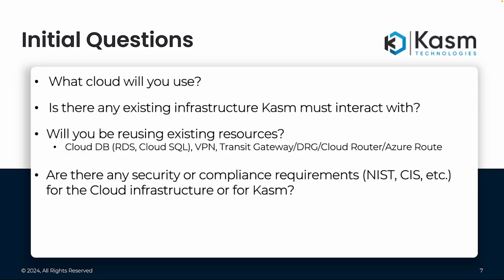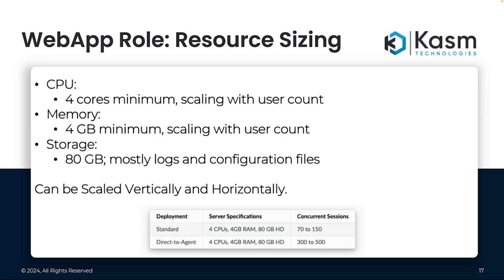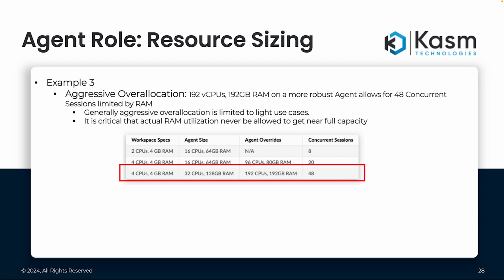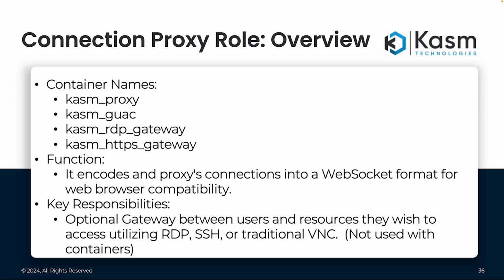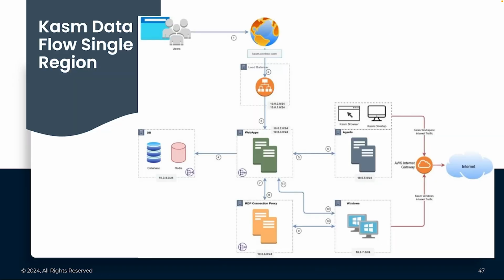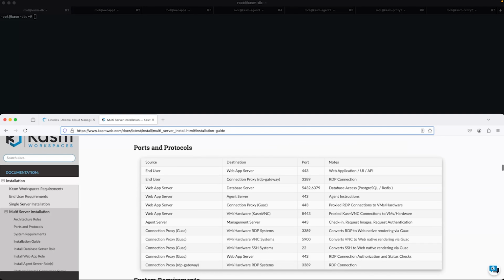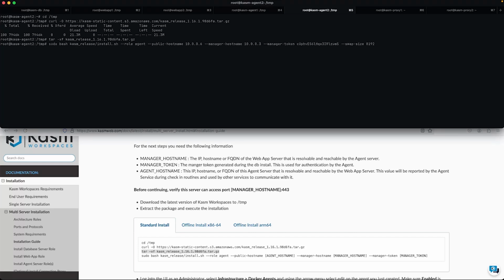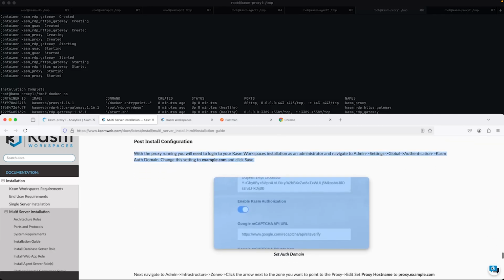Kasm Workspaces - Solutions Architect Course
In this course, we dive into Kasm Workspaces and the role of a Solutions Architect in designing secure, scalable deployments.

CHAPTERS
00:00 Introduction – Overview of Kasm Workspaces
00:39 What is Kasm Workspaces?
01:09 Solutions Architect Role
01:44 Kasm Deployment Scoping
09:24 Kasm Workspaces Roles
09:44 DB Server Role Overview
11:07 DB Server Role: Resource Sizing
13:14 DB Server Role: High Availability
14:10 WebApp Server Role Overview
15:15 WebApp Server Role: Resource Sizing
16:29 Standard vs Direct To Agent workflow
19:49 WebApp Server Role: High Availability
20:38 WebApp Server Role: Load Balancing
23:15 Agent Server Role Overview
23:53 Agent Server Role: Resource Sizing
30:15 Agent Server Role: High Availability
31:17 Agent Server Role: Load Balancing
35:45 Zones
37:00 Autoscaling
38:58 Connection Proxy
47:37 Dedicated Proxy
49:28 Kasm Ports and Protocols
50:57 Kasm Data Flow - Single Region
54:01 Kasm Data Flow - Multi Region
57:55 Requirements for Deploying Kasm
58:17 Single Server Deployment
59:45 Single Region Deployment
01:00:23 Multi Region Deployment
01:00:46 Live Demo: Single-Region Multi-Server Deployment